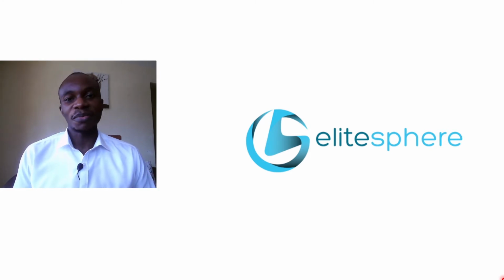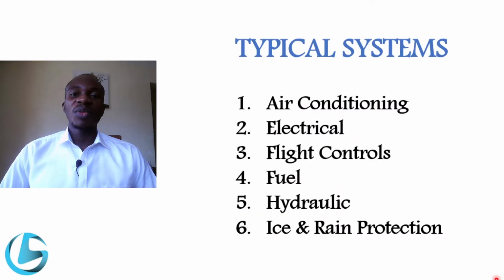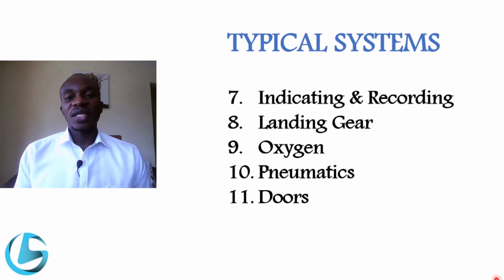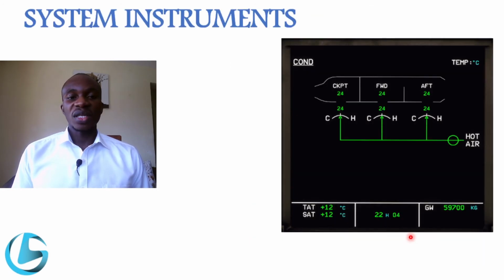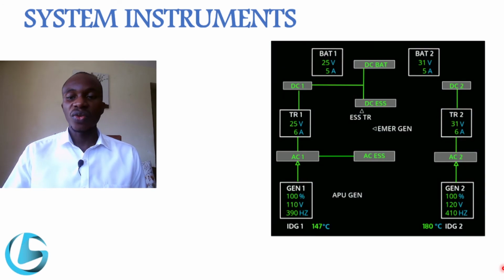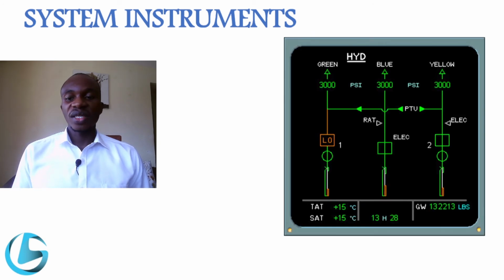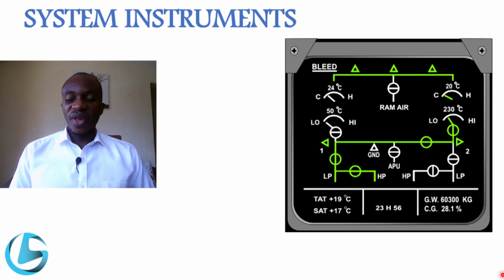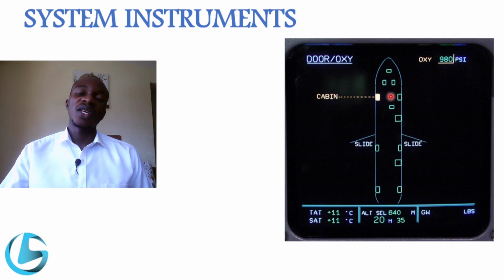Systems Indicators/Instruments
In this video we look at the typical systems that are found on an aircraft and how the crew monitor the continuous operation of these systems.